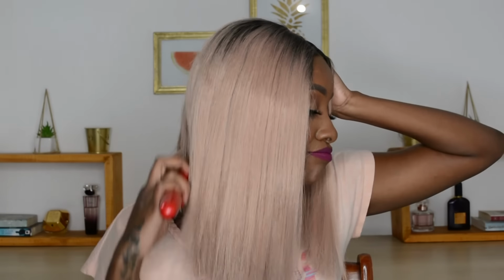Cutting my pink hair at home 🙊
I decided to cut my pink hair into a bob...enjoy watching me fail miserably at it lol.
Send help pls, I'm an actual mess - I don't know why I thought this was a good idea in the first place.

Hope you enjoy the video and if you do, please do give it a thumbs up as that helps me out a lot and don't forget to subscribe for more videos!

xoxo.

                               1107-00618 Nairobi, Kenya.